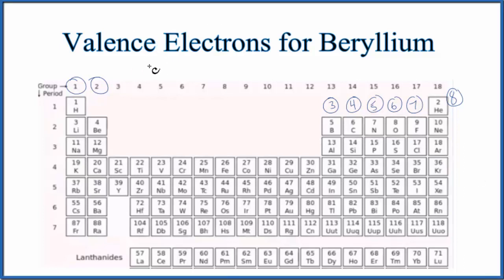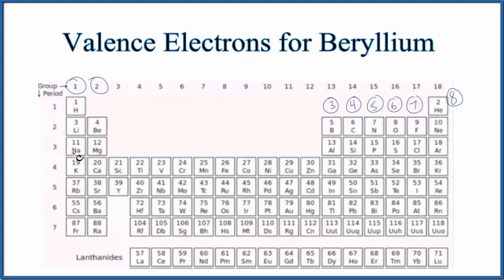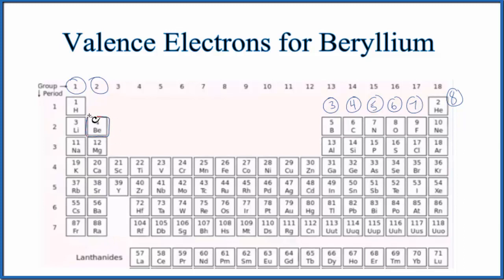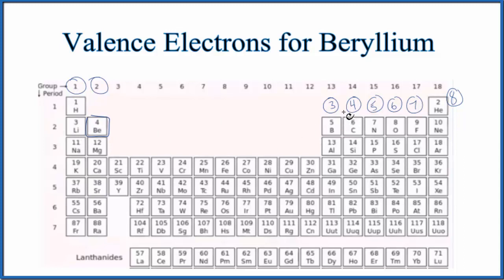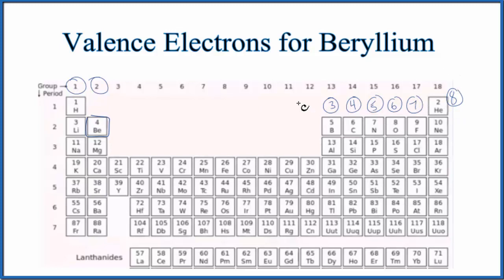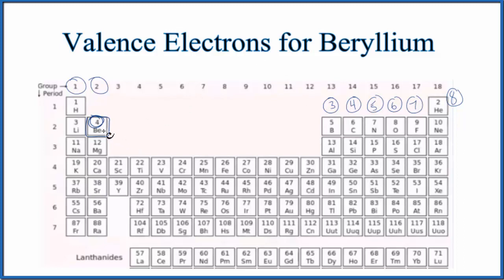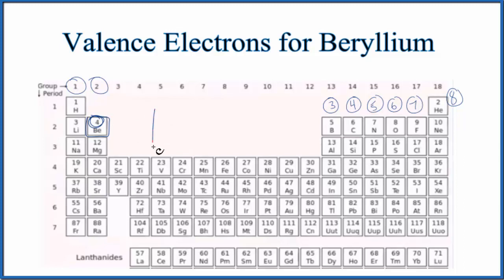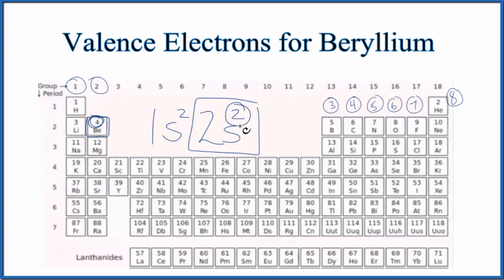How to Find the Valence Electrons for Beryllium (Be)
There are two ways to find the number of valence electrons in Beryllium (Be). The first is to use the Periodic Table to figure out how many electrons Beryllium has in its valence shell. To do so, look at the Group number (groups are the columns). Beryllium is in Group 2 and therefore Beryllium has two valence electrons (note that this method doesn’t work for the Transition Metals).

You can also look at the electron configuration to determine the number of valence electrons for Beryllium. The number of electrons in the highest energy level gives you the number of valence electrons.  Using this method we’ll also determine that Beryllium has two valence electrons.

Elements with the same number of valence electrons as Beryllium are Magnesium and Barium.